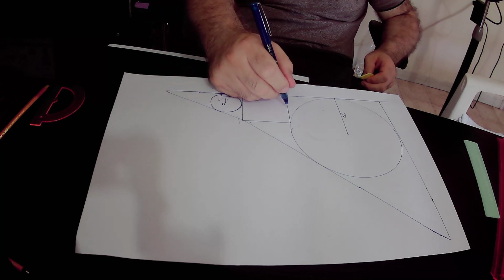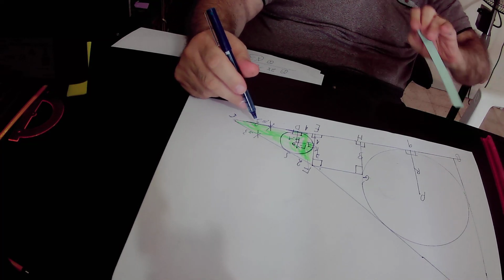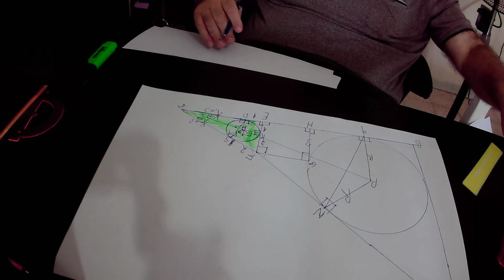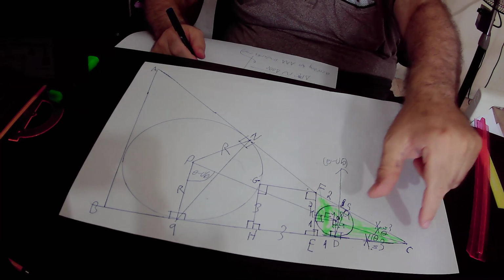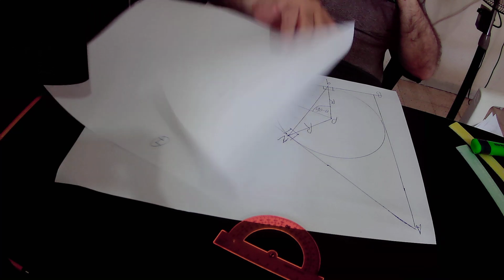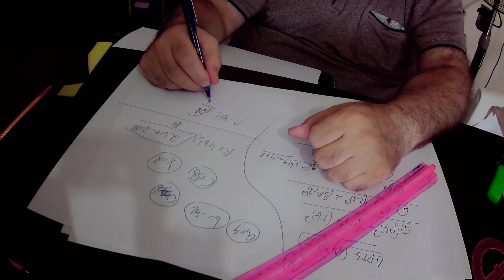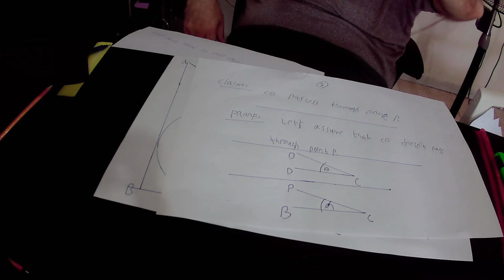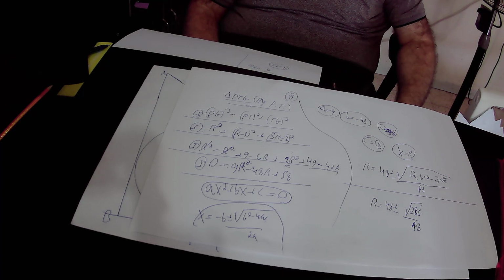USA Math Olympiad | A Very Nice Geometry Problem